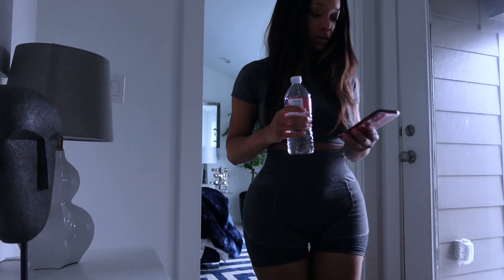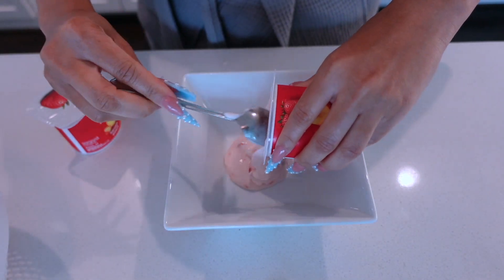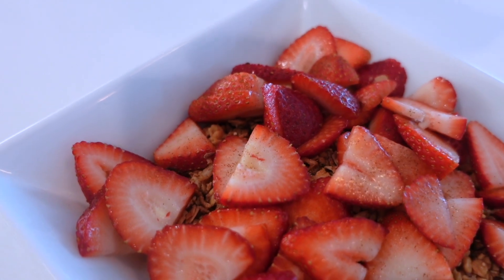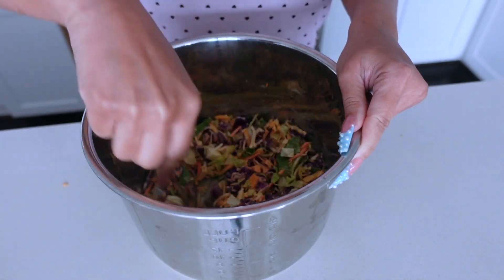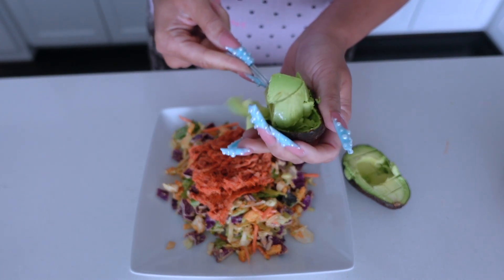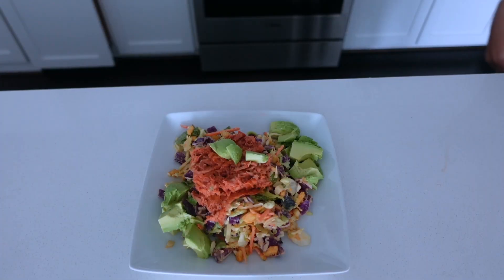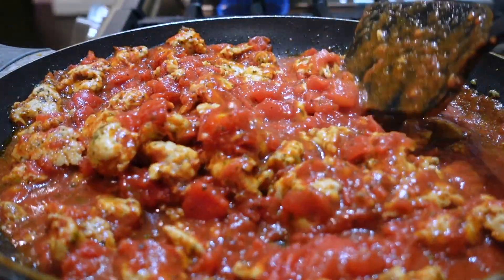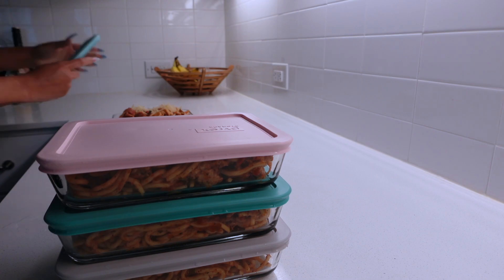WHAT I EAT IN A DAY TO STAY THIN | REALISTIC & EASY DAILY MEALS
Peyton Charles

Snap: Peyton.charles

Hi Peypals!

Ok so I know yall have been hearing me say I'm trying to reach my weight goal of 145 lbs. and I finally did it without supplementing this time. I figured out for me, I needed to stop eating lots of junk food thinking it would help me gain weight and remove the Ensure from my diet. It was way too high in sugar and honestly causing my high blood pressure. What I noticed worked for me was eating the same thing everyday. I mean sure, I can change it up when I eat out or for dinner, but creating a routine and eating things that I loved to eat proved to give me the results I wanted. Hope you enjoy the video and this helps!

Please send to:
Peyton Charles